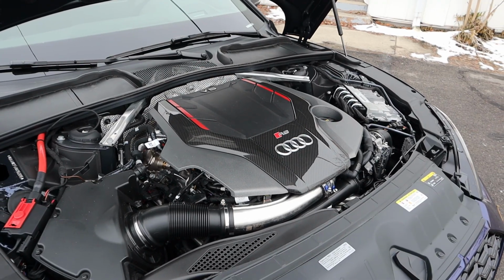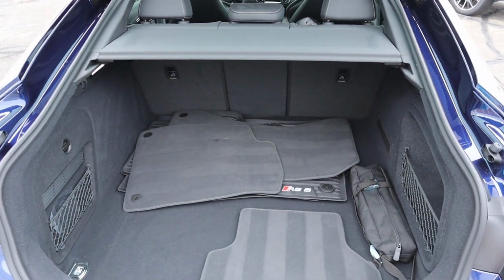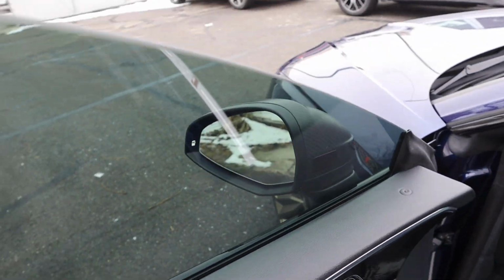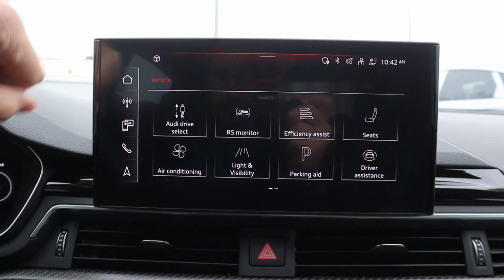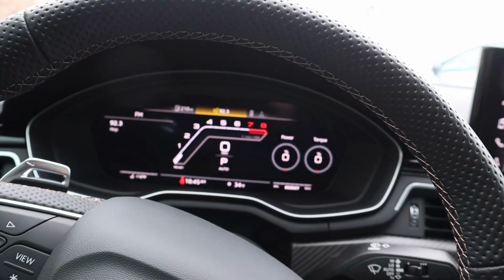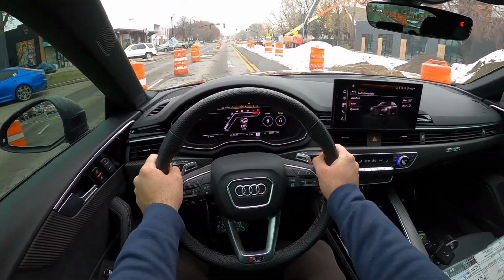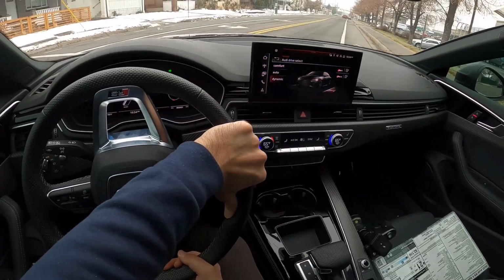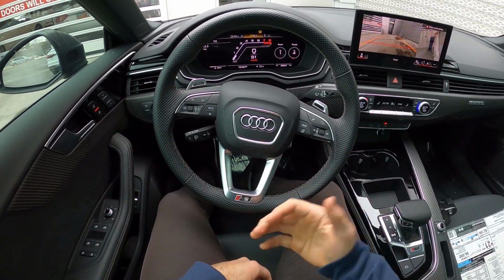2023 Audi RS5 Exclusive: The Best RS5 Yet!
Today I drive and review a 2023 Audi RS5 Exclusive Bronze Styling Package!